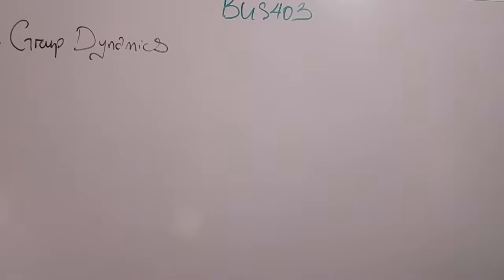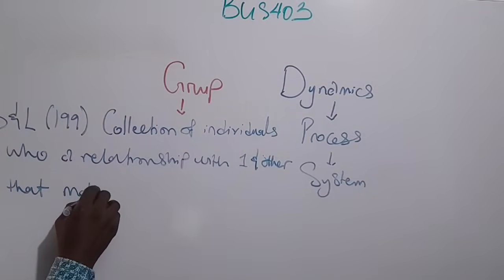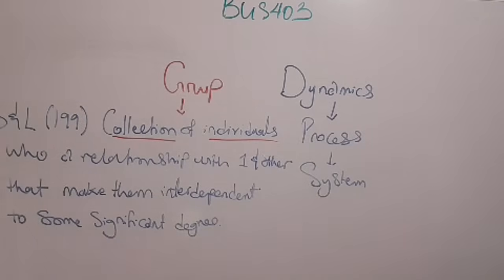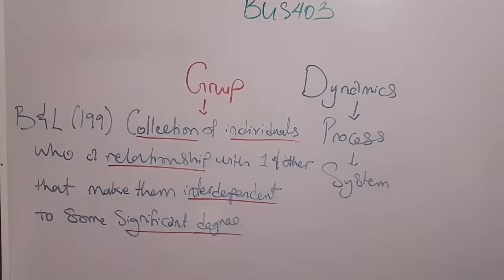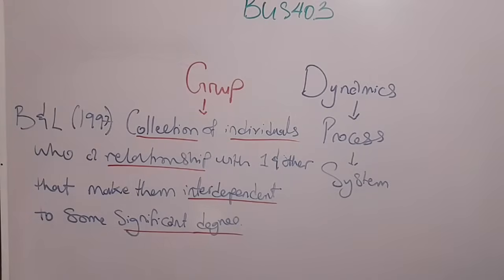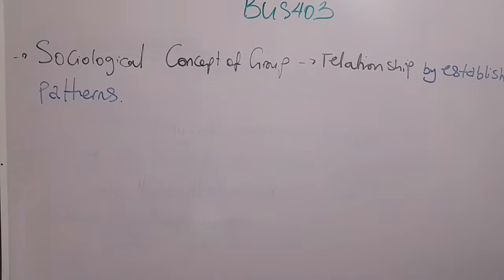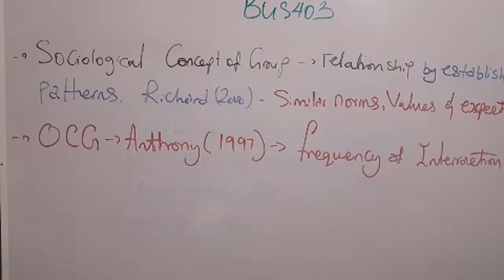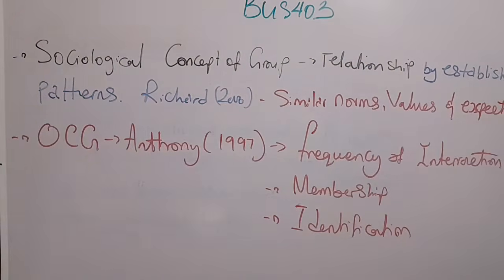GROUP DYNAMICS | BUS403 | VOL 1